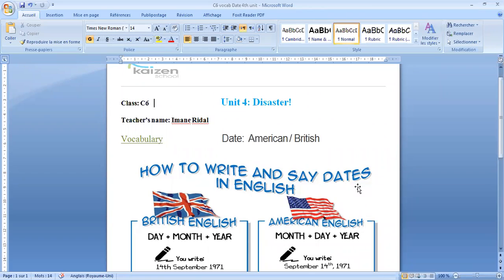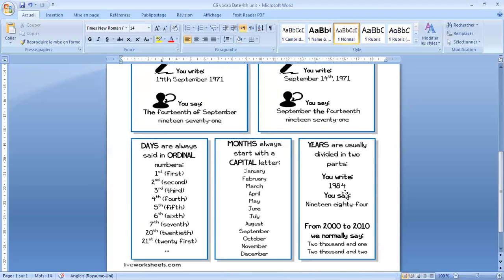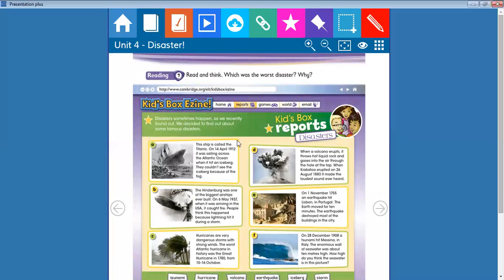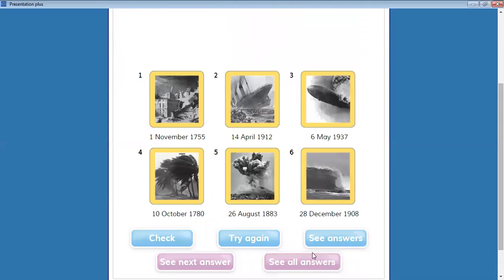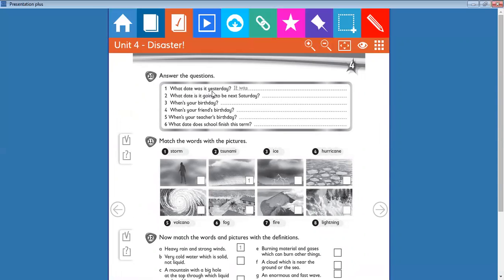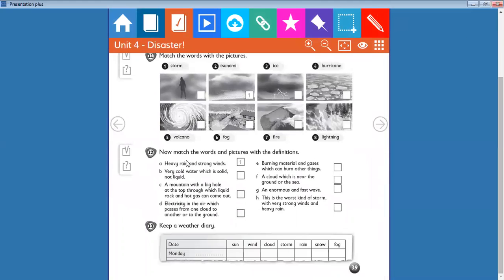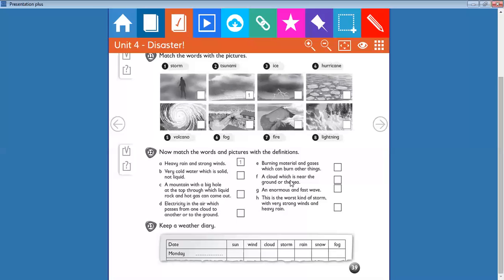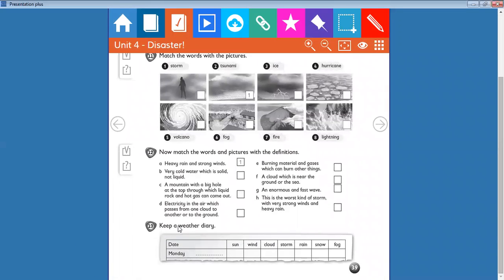CE6 Disaster Semaine du 11 au 15 Mai